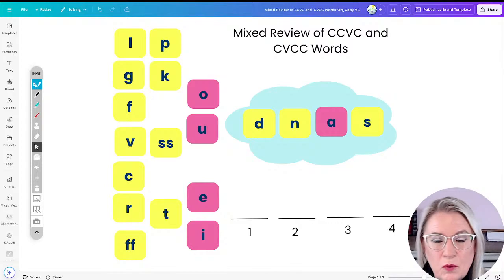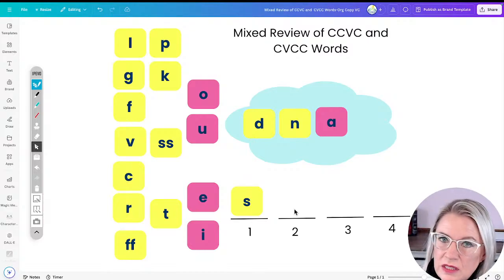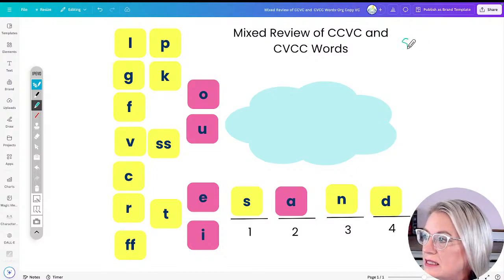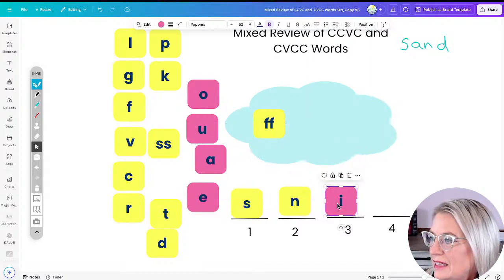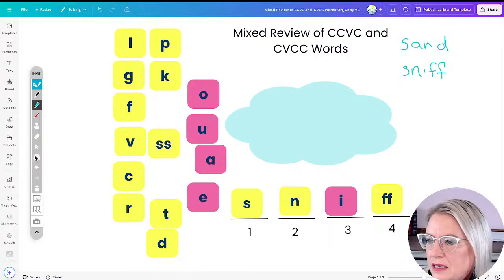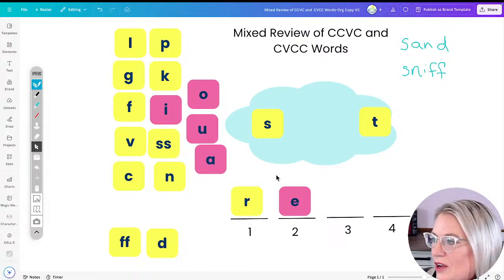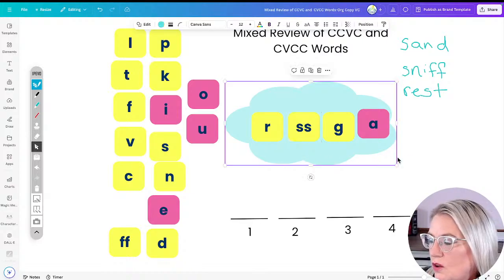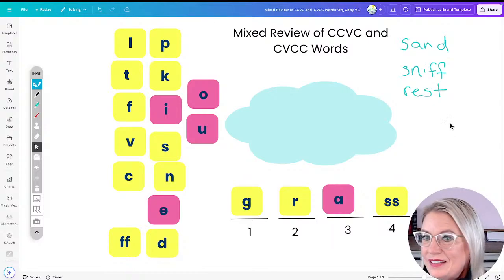Best Practices For Teaching Your Child To Read CCVC and CVCC Words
Paula Smith, Founder of Reading Success Academy, shares how to teach reading and spelling with CCVC and CVCC words. This video is best for parents helping their child learn to read and for teachers who are ready to learn a more effective strategy for teaching reading.

"This is a Dyslexia-friendly, multi-sensory approach to teaching reading and spelling that I've used in my reading clinic for over 20 years. I've taught over 3,200 students to read and spell using this method." -Paula Smith

If your child is not reading on grade level, please head over to ReadingSuccessAcademy.com for information about our 12-Week Boot Camp. We start November 4th and we guarantee your child will be reading on grade level in 12 weeks or less!